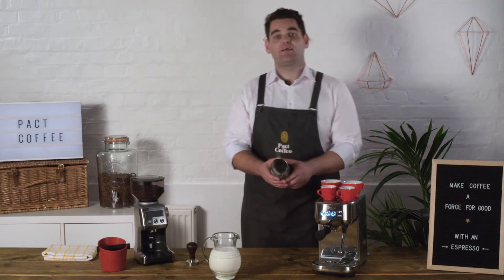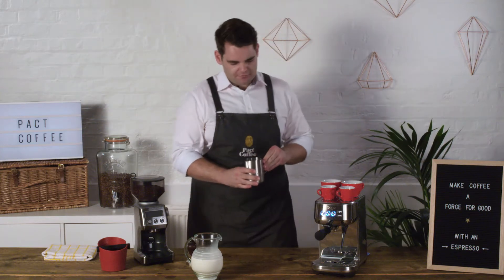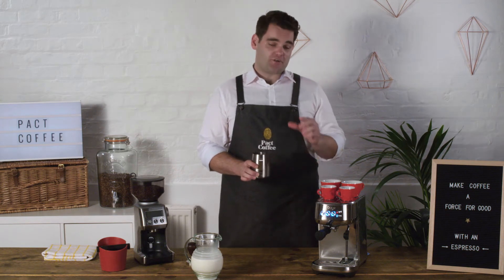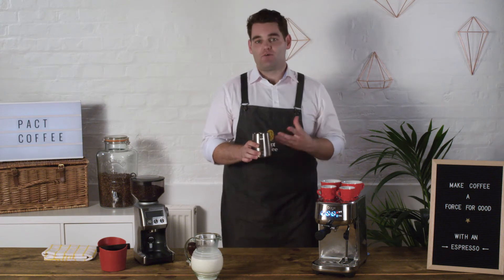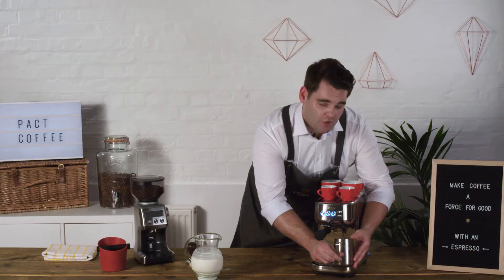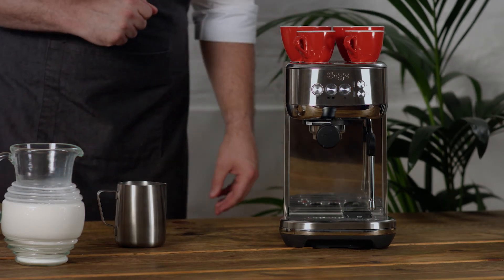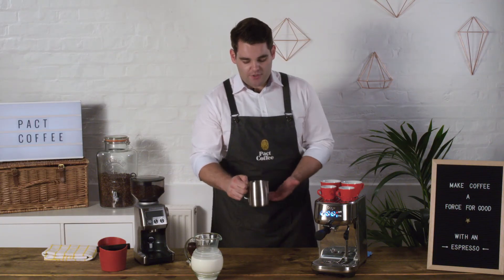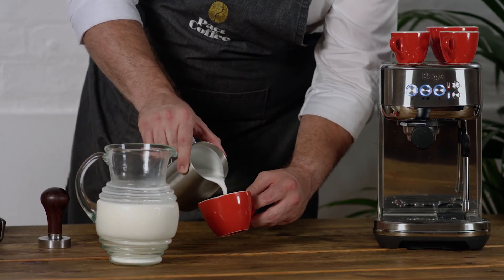How to steam milk | Milk Steaming Guide - Pact Coffee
You don't have to head to the high street for the perfect flat white. Follow our step-by-step guide, using your at-home espresso machine, for café-quality steamed milk. Need tips on pulling an espresso shot?

Want your perfect coffee, delivered? That’s what Pact Coffee does. Whatever grind, roast, flavour, and origin you want - we’ll send it to you, roasted fresh and shipped for free. We offer flexible coffee plans, delivered to your door. Because you should never run out of world-class, ethically sourced coffee.